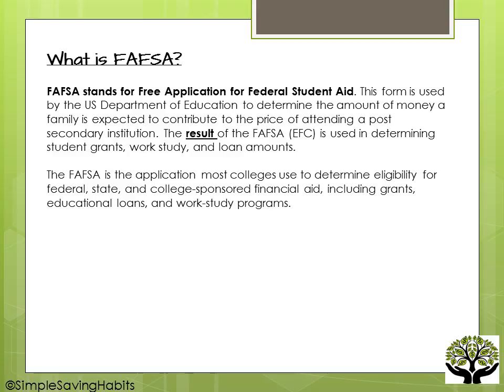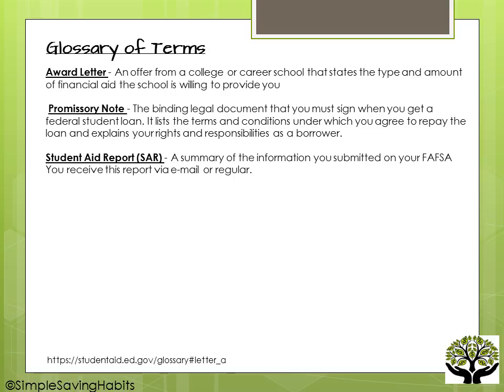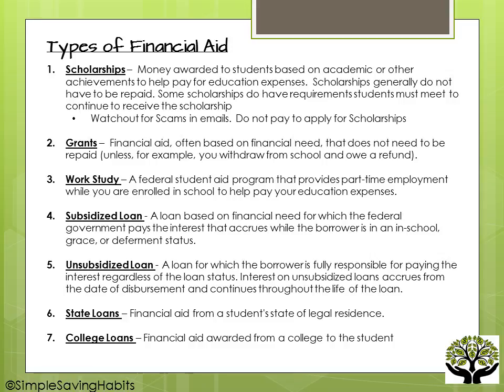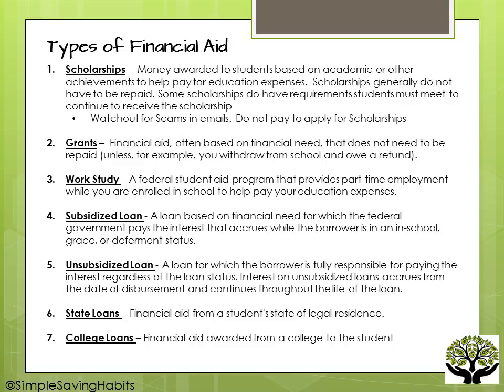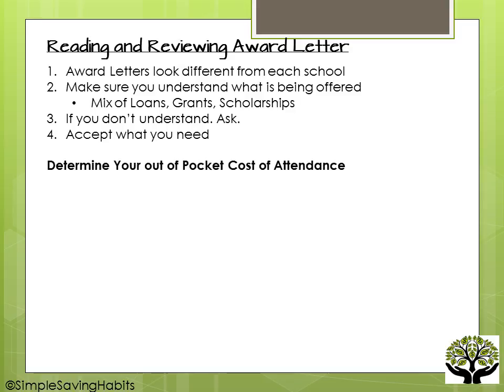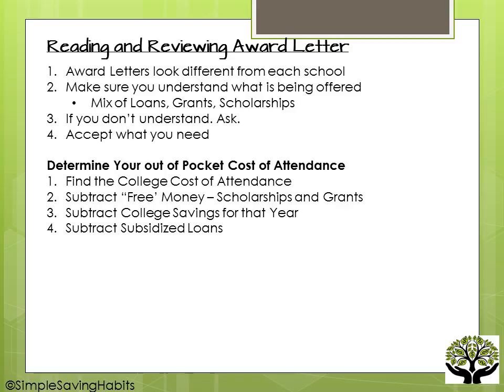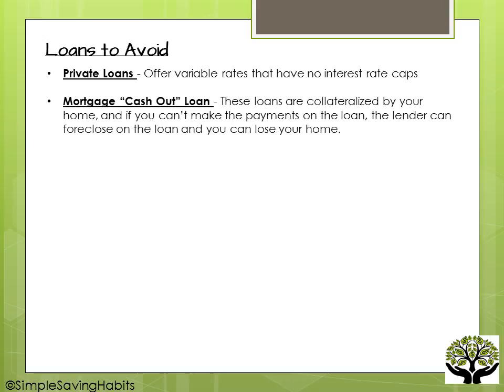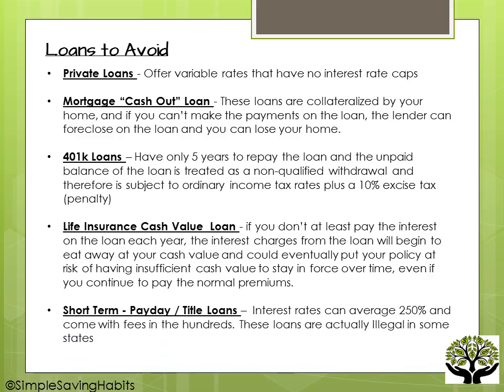What to know about FAFSA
Quick video explaining what you need to know about Federal Student Aid